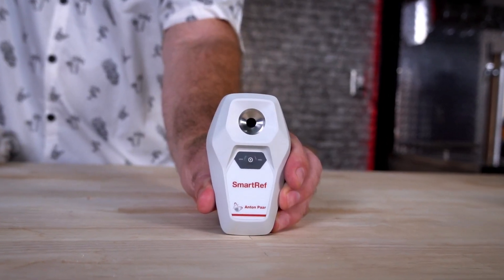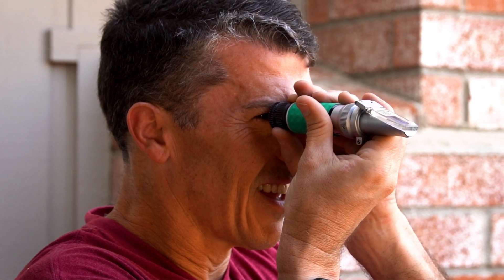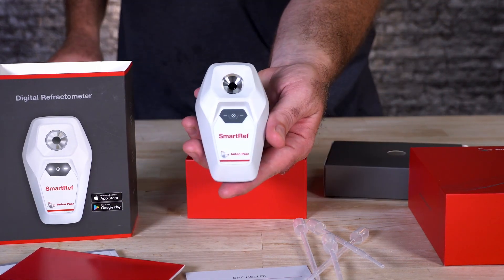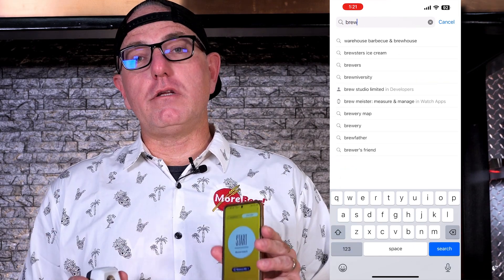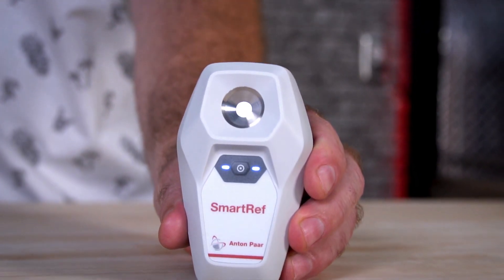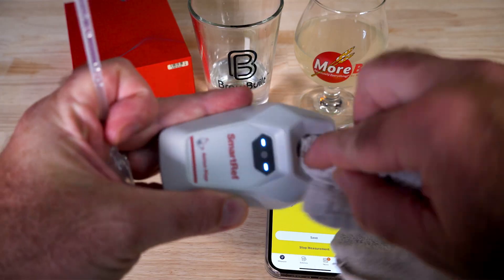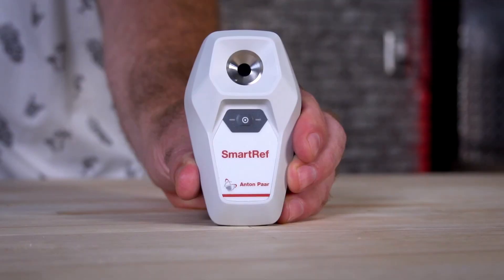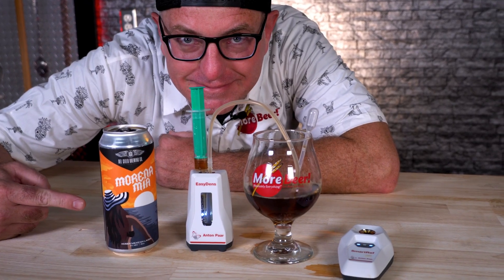How to use the Anton Paar SmartRef | MoreBeer!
Unlike other refractometers on the market, the SmartRef will automatically correct for alcohol during fermentation (currently only in beer) and give you an accurate reading. In order for the SmartRef to make the required adjustments for alcohol, it is required that you take an original reading before fermentation. This is a key difference from the Anton Paar EasyDens. With the EasyDens you can take a reading at any point during fermentation without the need of an original reading
In this video, Vito shows off how the EasyDens works, how it pairs seamlessly with your phone to take readings, and more!